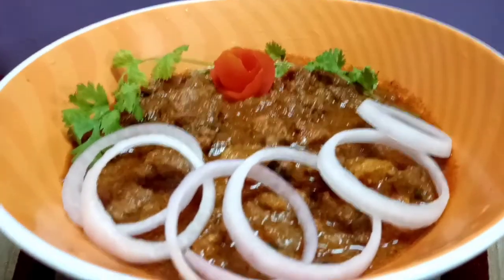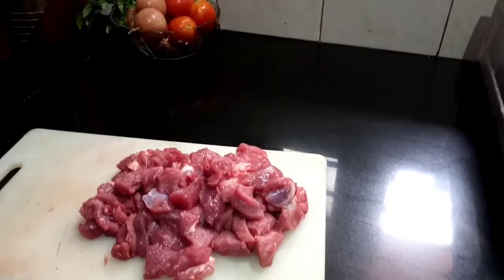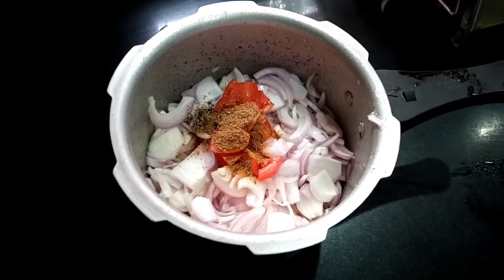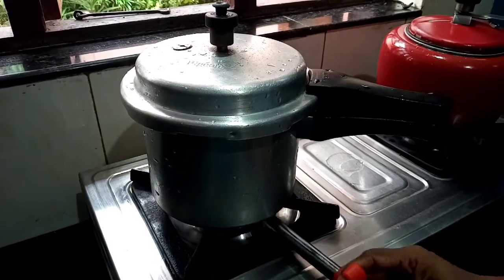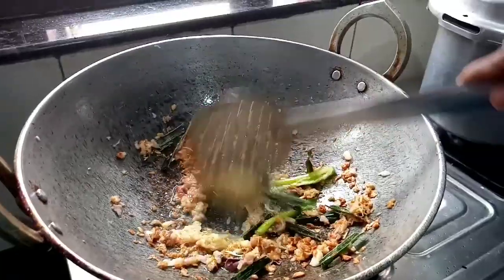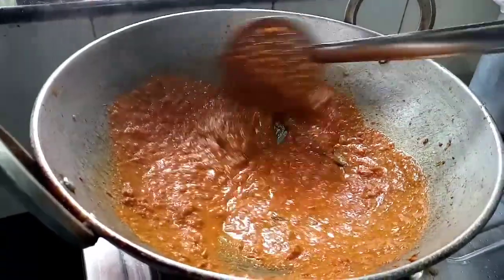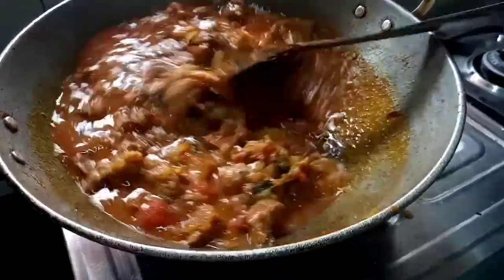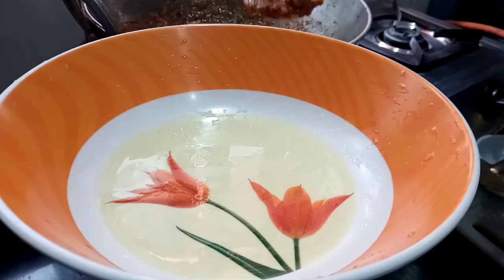Easy beef curry